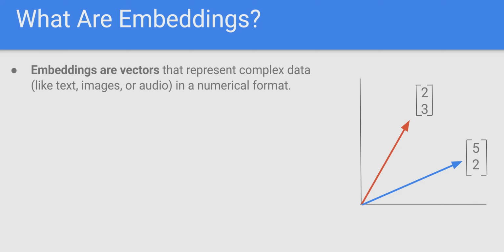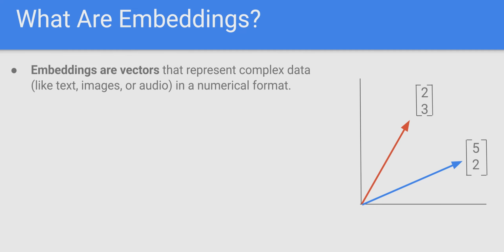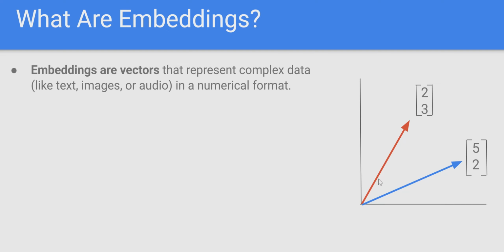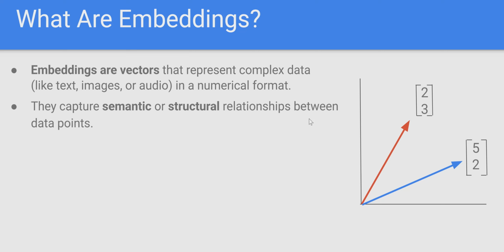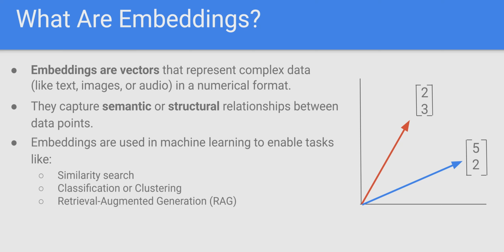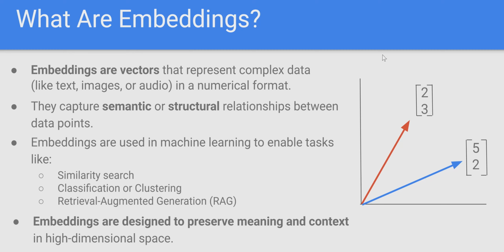What Are Embeddings? | Mastering Vector Databases | TensorTeach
Embeddings are the backbone of modern AI search, powering everything from semantic search engines to recommendation systems. In this video, I’ll break down what embeddings are, how they work, and why they’re so powerful for representing meaning in numbers.

If you’d like to go deeper, this lesson is part of our full Udemy course “Mastering Vector Databases & Embedding Models in 2025.” The course covers embeddings, indexing methods, similarity search, and real-world applications—everything you need to build production-ready systems with vector databases.